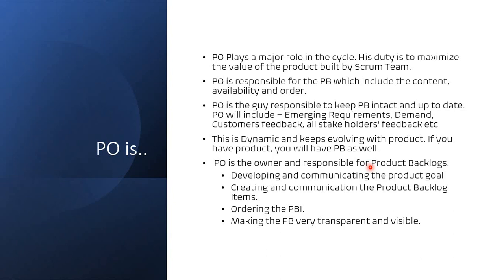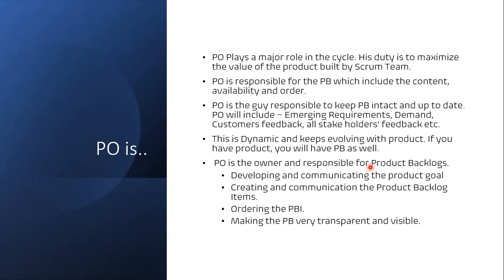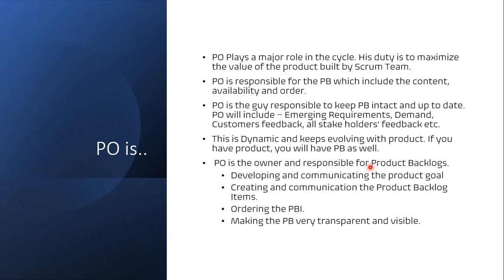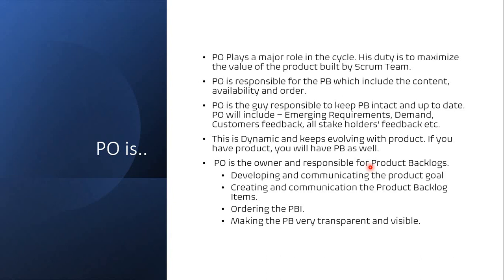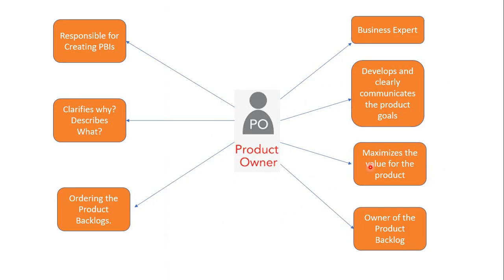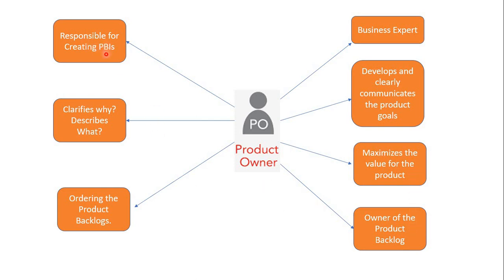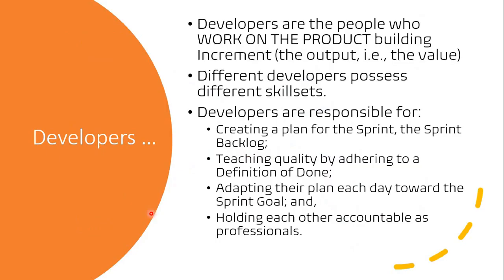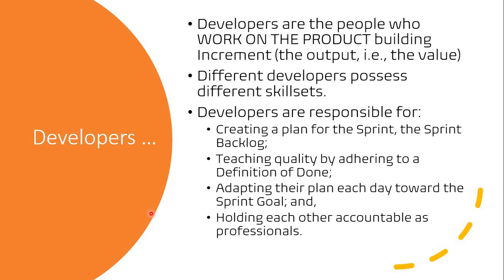6. Scrum Roles - Product Owner and Developers - CSM Certification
Here you go, I explain the Product Owner and Developers role in the Scrum Team